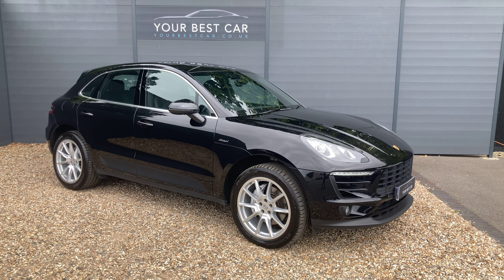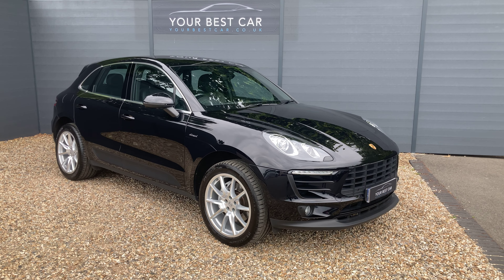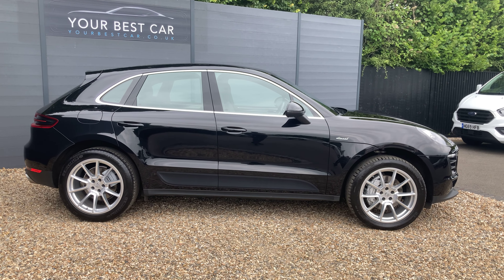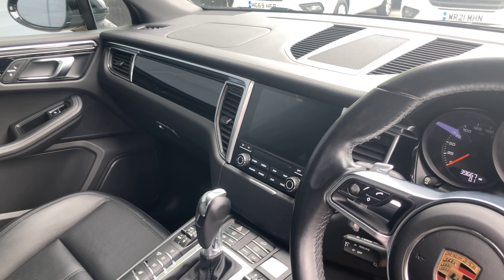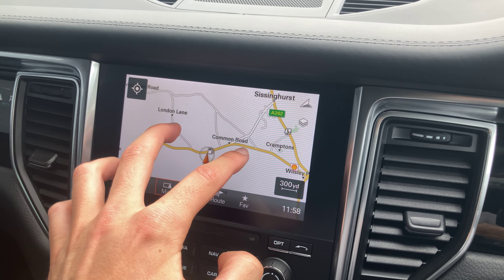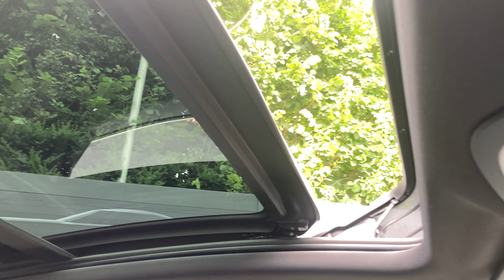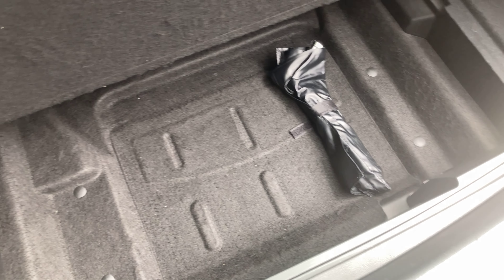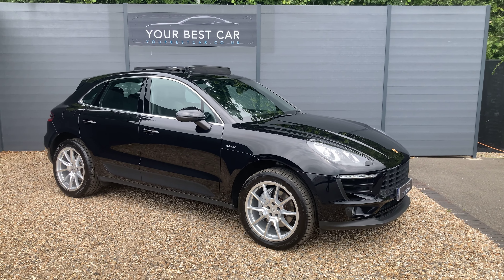Porsche Macan 3.0 TD V6 S PDK 4WD - WALK AROUND VIDEO REVIEW | 4K